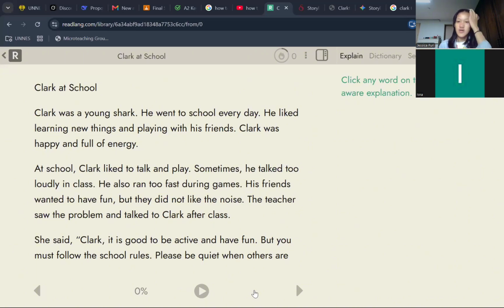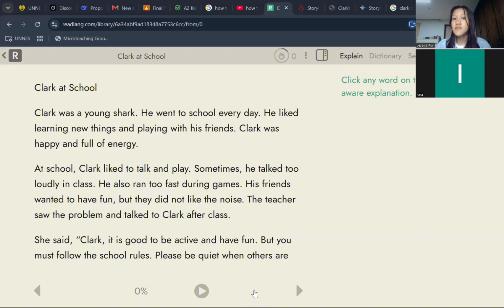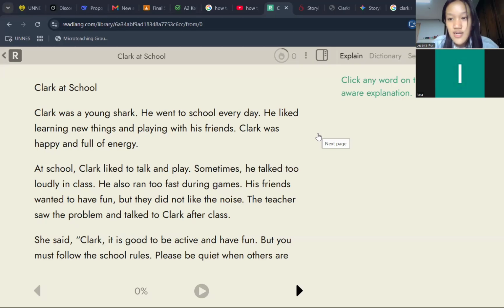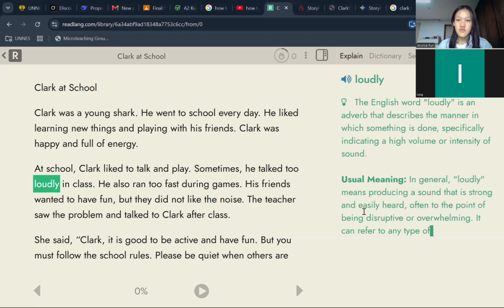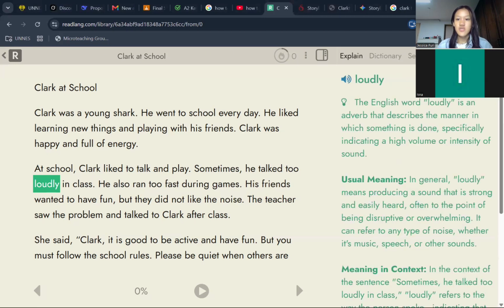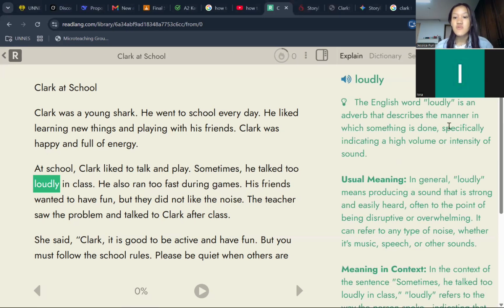Grade 9 English Lesson | Clark the Shark: Listening & Reading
Final Exam ICT in Language Learning
Name : Jessica Puri Ananda
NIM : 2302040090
Learning Media : Storyline.online & Readlang.